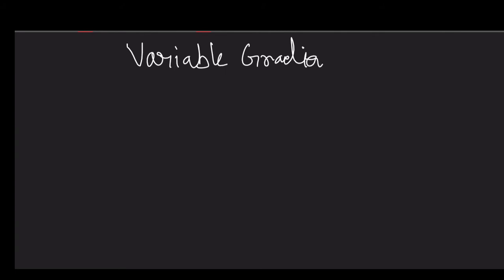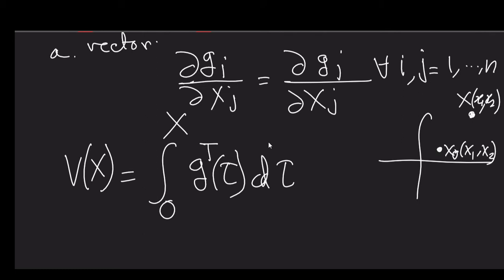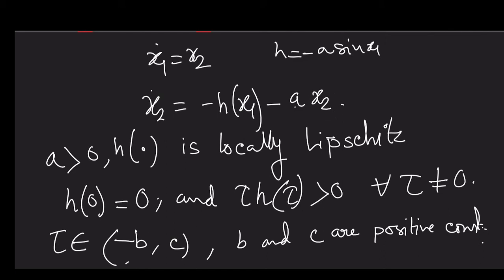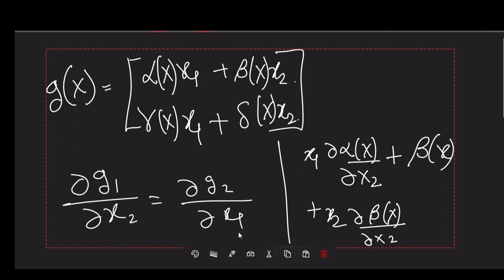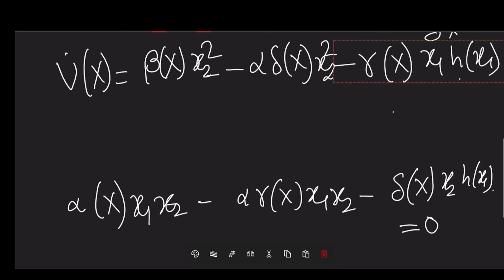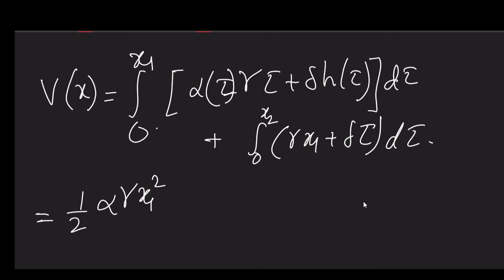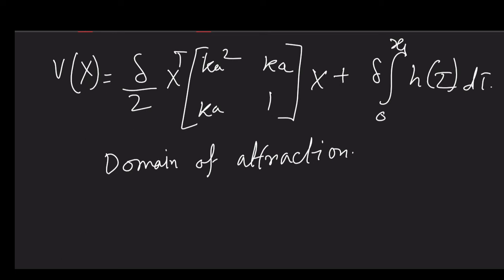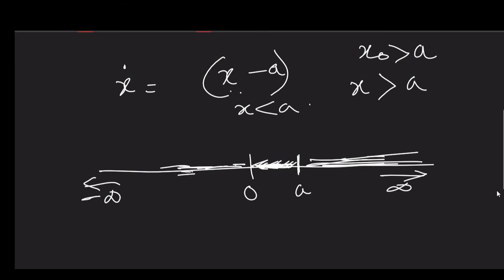NL 22 Variable Gradient and a few relevant discussion